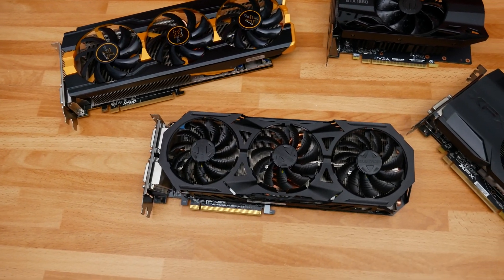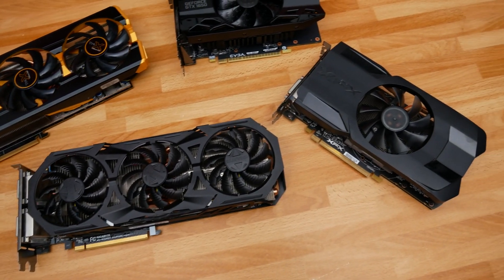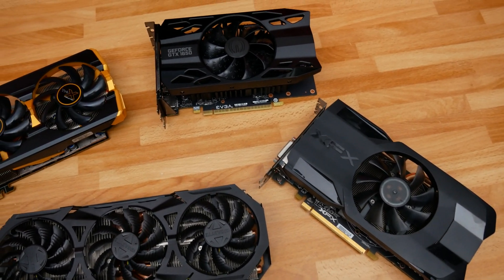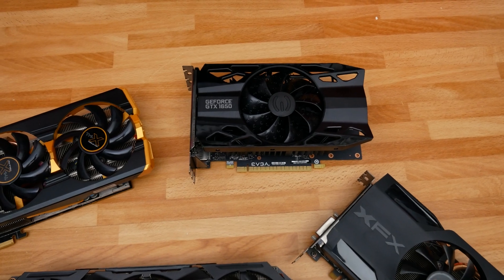Stopgap GPU Solutions for Late 2020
~Good Potential Stopgap GPUs for Building Your Gaming PC Now~
GTX 1650 Super on Amazon
GTX 1660 on Amazon
GTX 980 on eBay
R9 290 on eBay
RX 470 on eBay

4x8GB Corsair Vengeance LPX
1 TB Corsair MP600
1 TB Crucial NVMe SSD

~Contents~
Intro 0:00
The Current New Market 0:20
Current CPU Market 1:55
Stopgap GPU Recommendations 3:08
Closing Thoughts 6:41